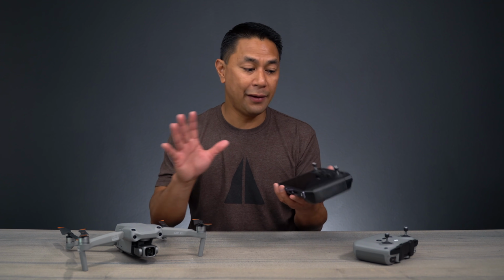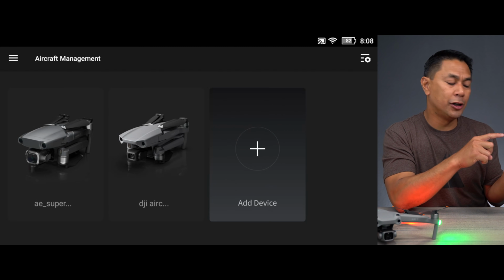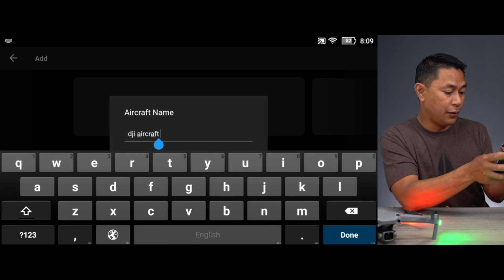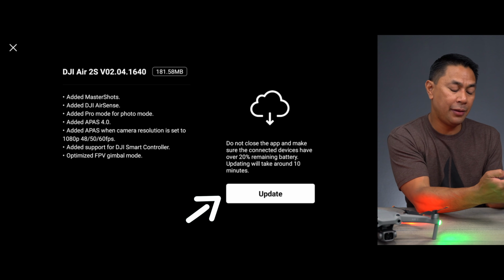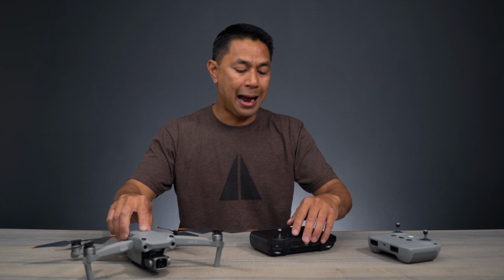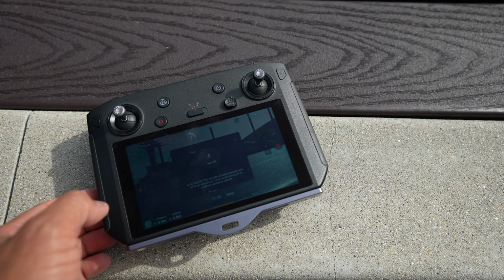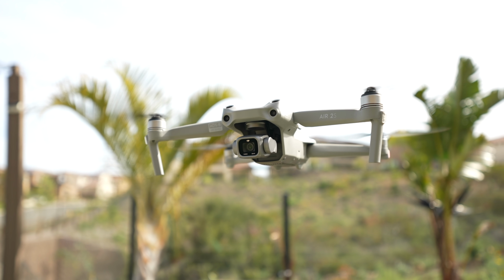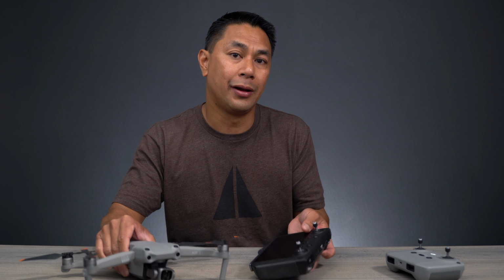DJI Air 2S + Smart Controller firmware V01.01.0040 is released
Best Price on the DJI Air 2S
DJI shocked everyone this morning by not only releasing the new DJI Air 2S, but also the firmware update to make the Smart Controller compatible with it. This was a surprise because it took DJI 6 months to give the DJI Air 2 support, and today they release it along with the launch. Now, everyone awaits the firmware update for the DJI HD Goggles and Motion Controller. In this video, I show you the process of updating the Smart Controller and also take it out for a quick first flight.

📷 MY CORE VIDEO GEAR USED:
Sony A7SIII